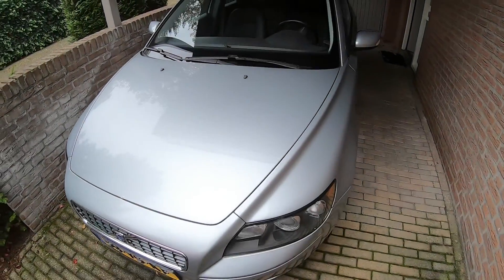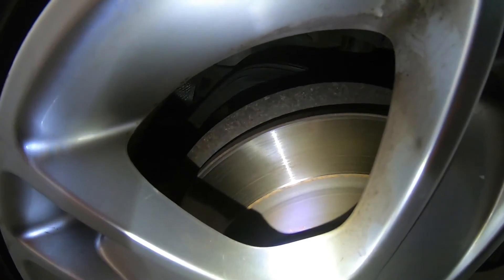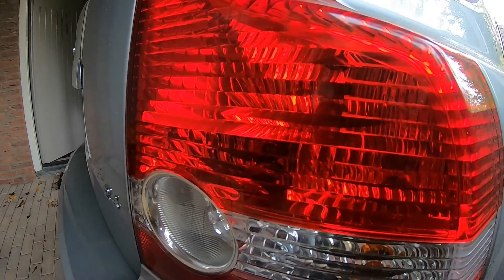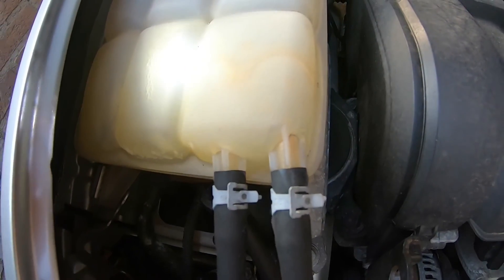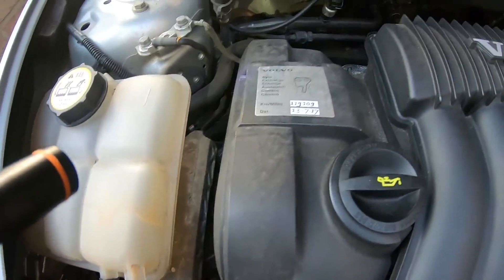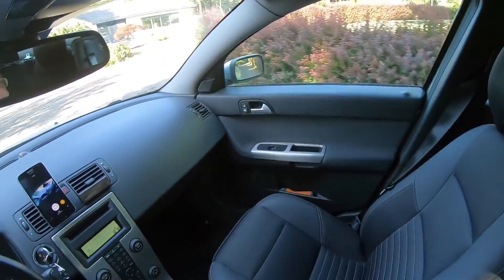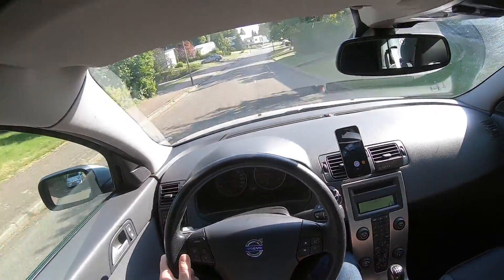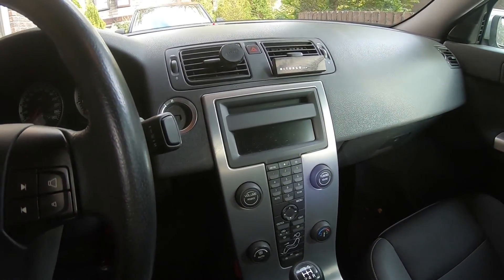5 things you MUST check BEFORE buying a second hand car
In this video I will explain 5 things you should check when buying a second hand car. These tips will give you a good indication if the vehicle is in good condition or not.